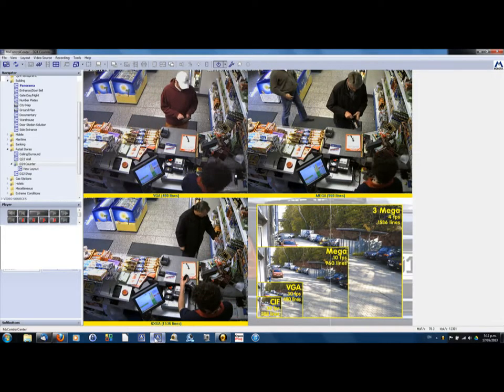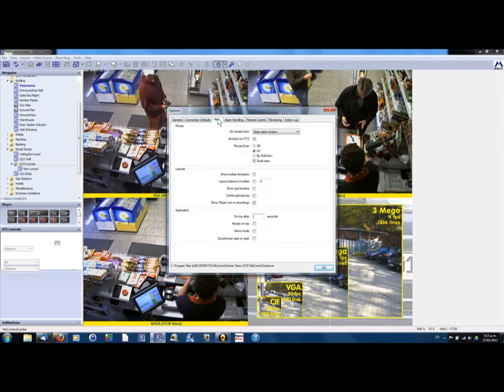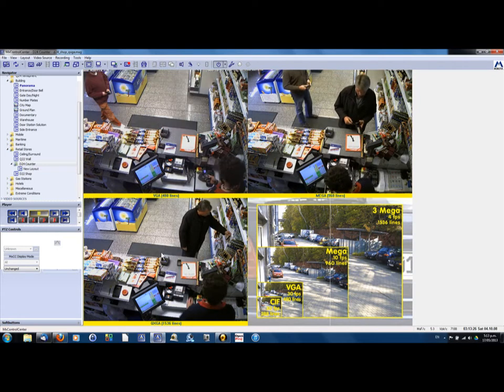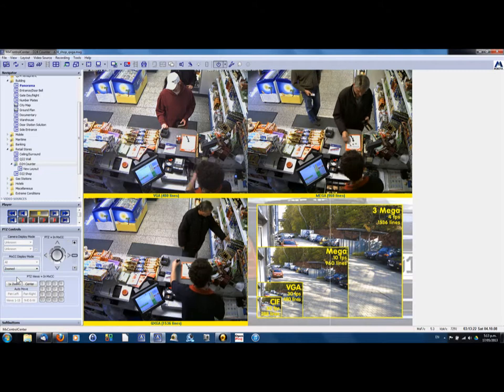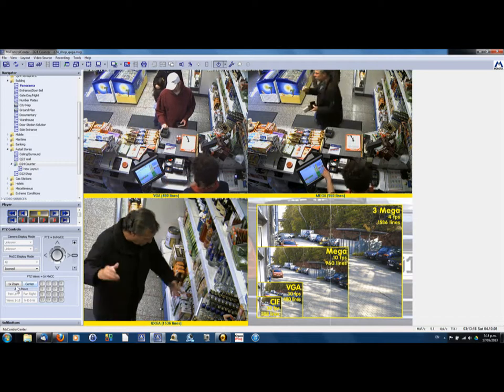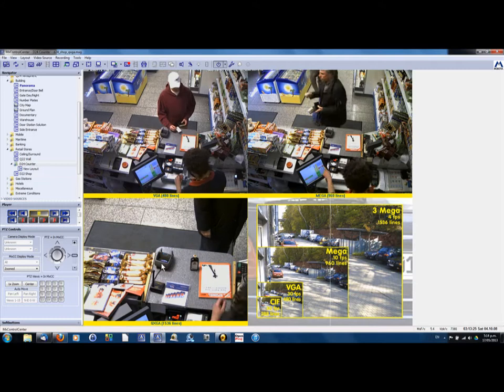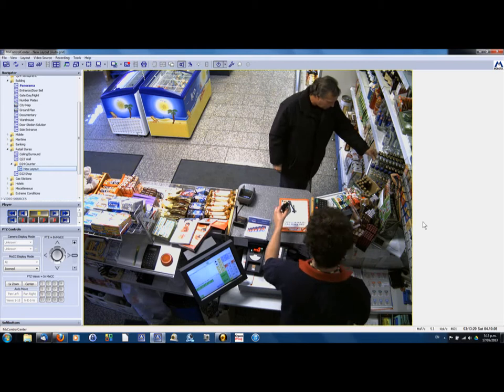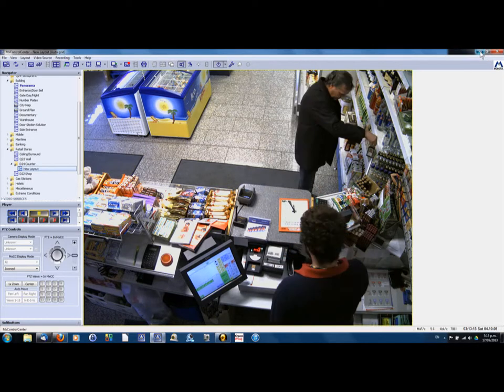MOBOTIX Mx Control Center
A couple of handy tips to help you view live video in Mx Control Center.